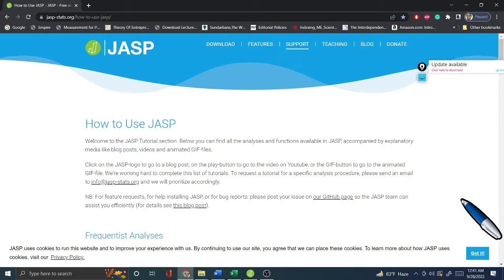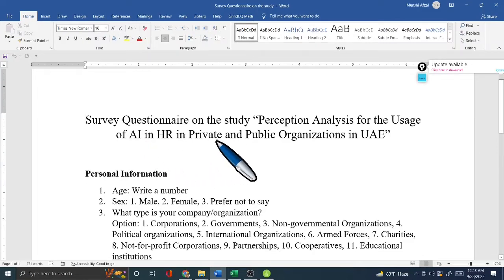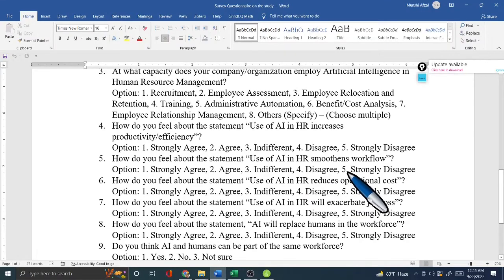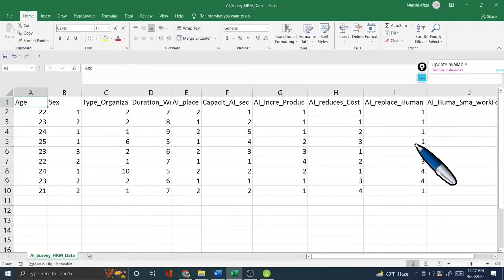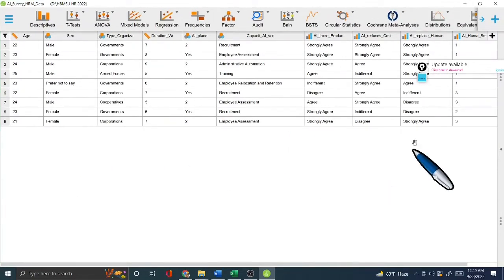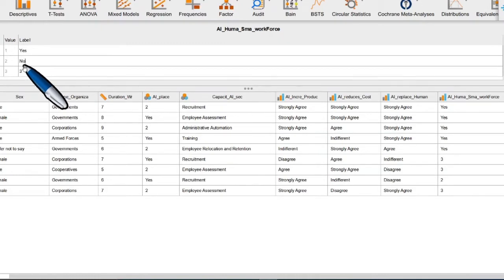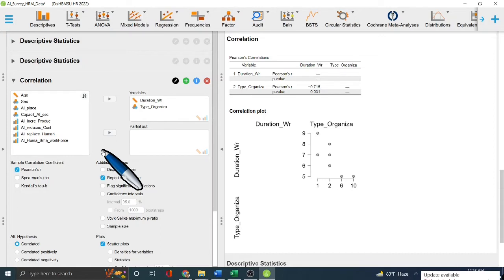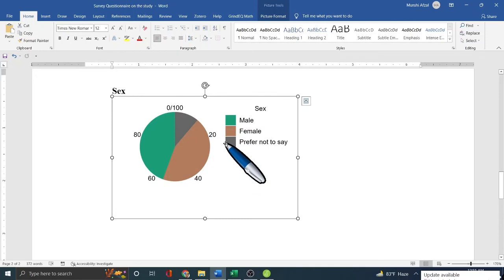Survey Data analysis in Free JASP software| How to Collect, Code Primary or Survey Data in JASP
In this video, I try to highlight the primary or survey data collection method and coding technique for JASP free statistical software. It will be useful for social scientist and data analyst.